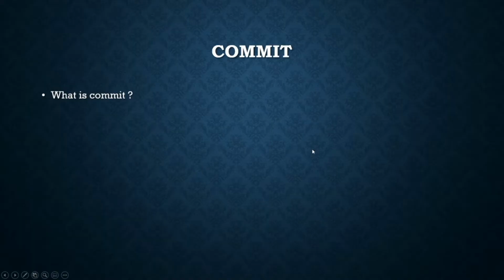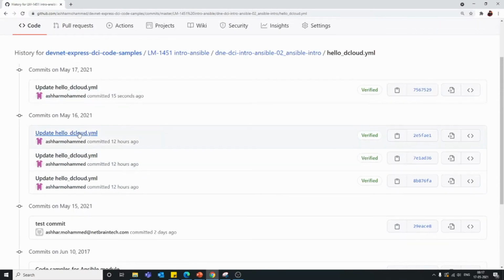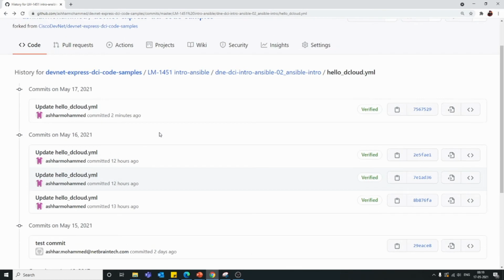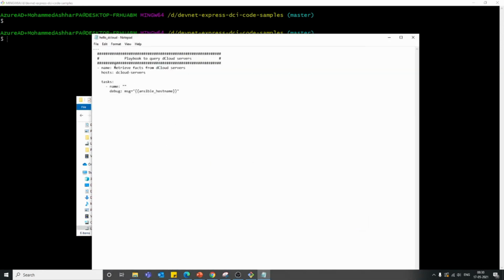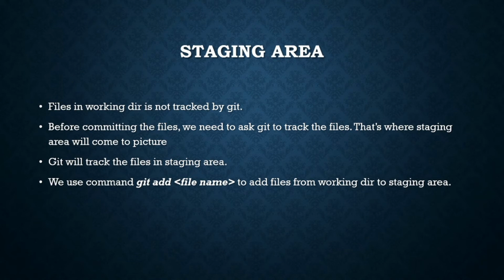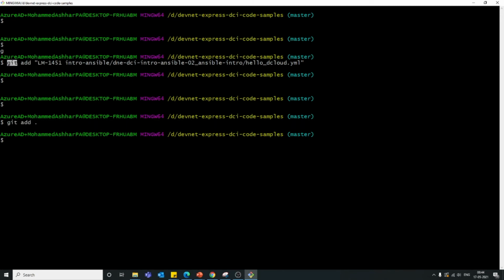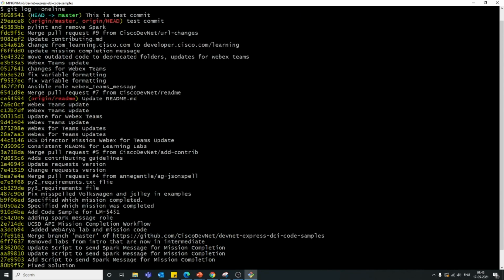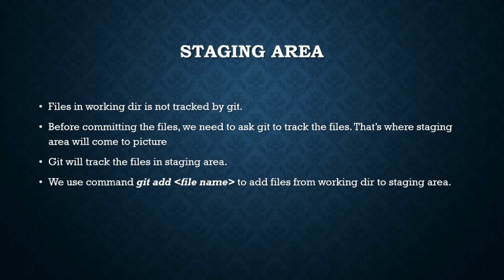Lets understand Commit in simple way | Working Dir Vs Staging area | GitHub for beginners part-4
In This GitHub video series, I explain the various concepts of Git and Github in Simple words. Each video will not exceed more than 20 minutes and will cover a maximum of 3 Topics.